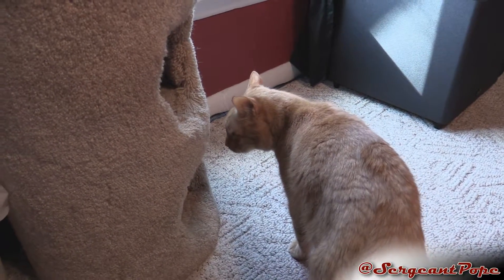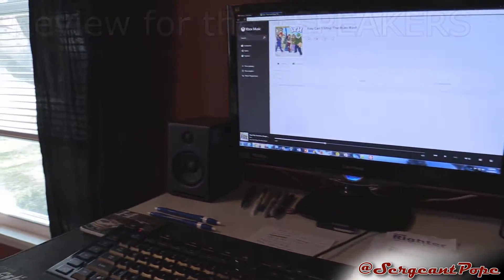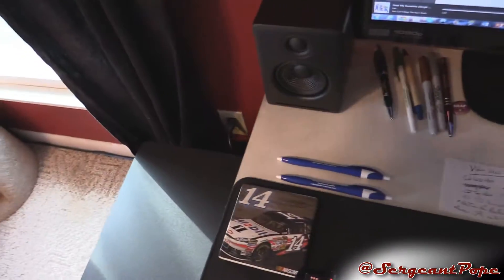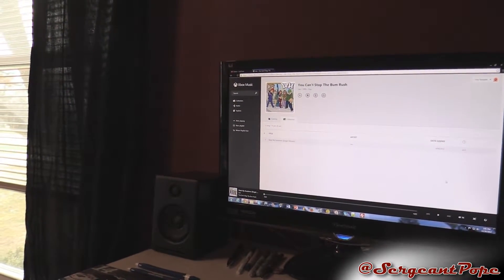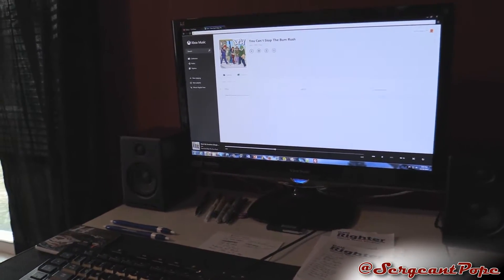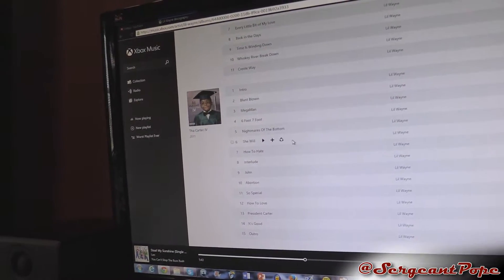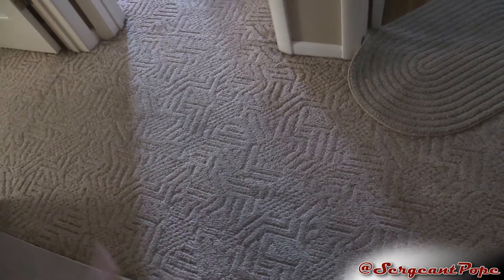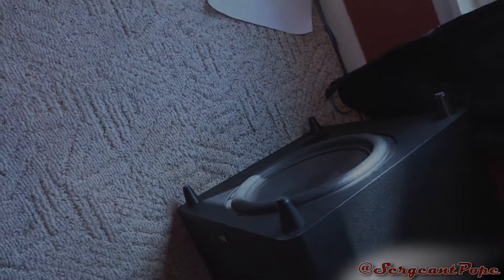Polk Audio 12" Powered Subwoofer Bass Test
The Audioengine A2+ speakers sound great, but they definitely needed some help on the lower end. That's why I got this Polk Audio powered subwoofer. It's pretty damn crazy :)